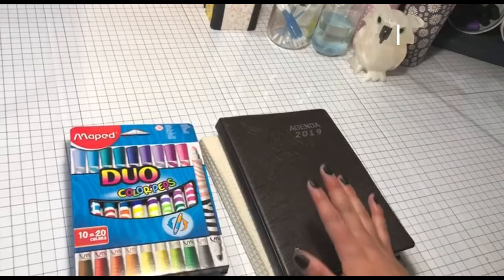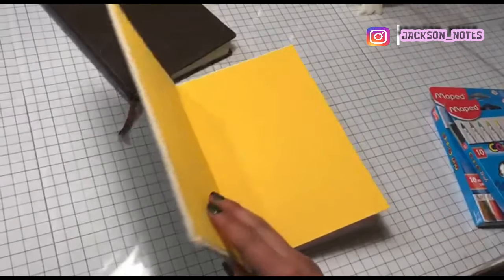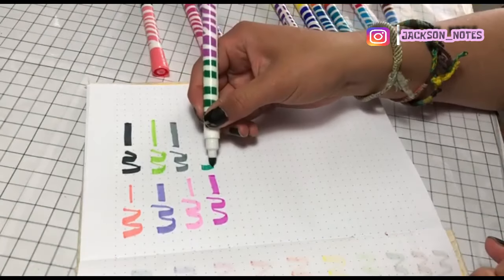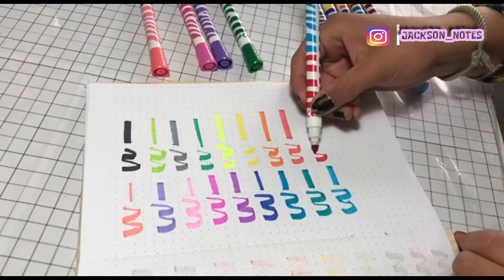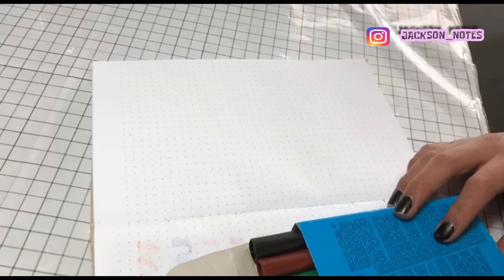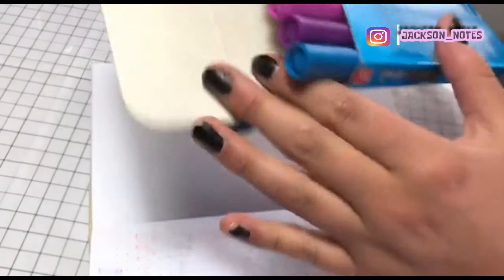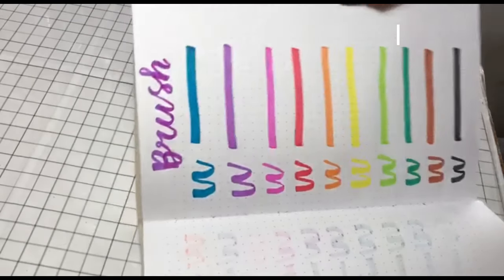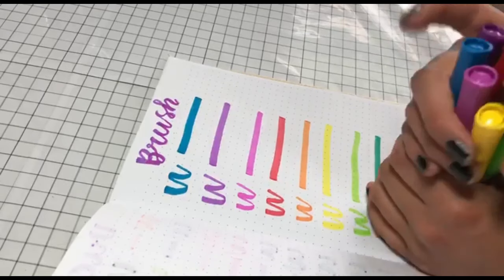REVIEW MAPED / VALEN LA PENA ??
Hola gente hermosa de youtube en esta ocasión les traigo la review de estos plumones o marcadores de la marca maped son bastente económicos y lo que hicimos es ver si valen la pena o no
Las pueden encontrar acá

Mis redes (solo uso instagram oc )